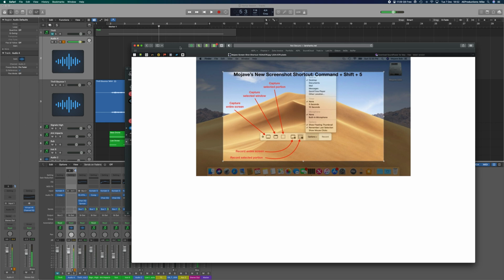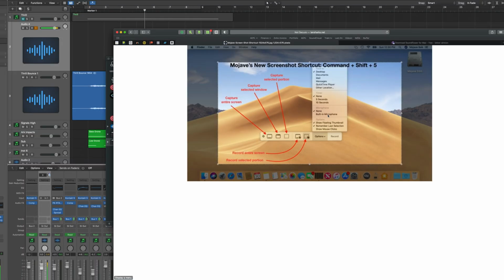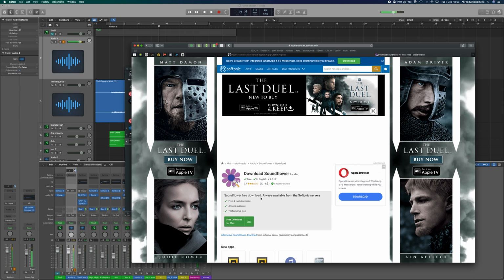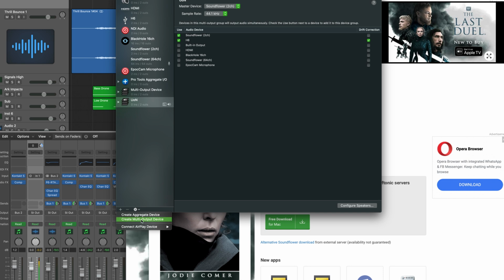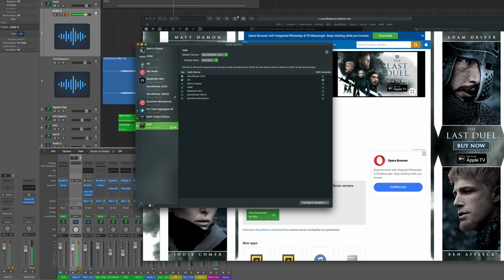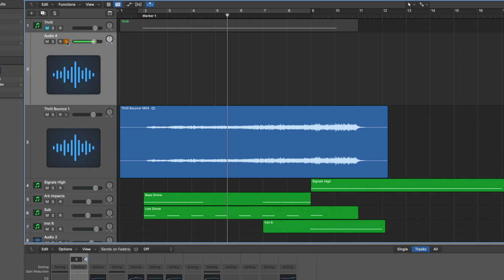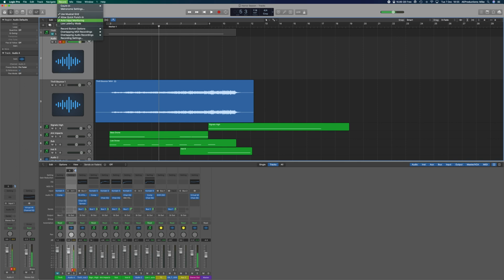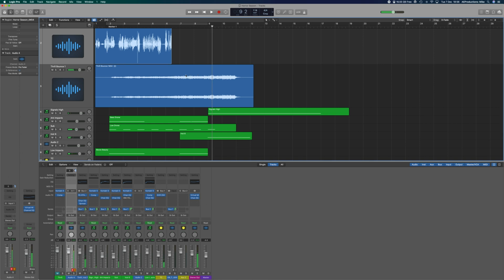How To Capture Your Logic Pro X Screen, Voice & System Audio With Soundflower & QuickTime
Using your Mac’s built in microphone? Remember to use Headphones to stop any feedback issues!

CMD + Shift + 5 to bring up the capture options, remember to change your Microphone Settings!

This video was created to support my lectures at The University of Northampton to give visual guidance to students learning and experimenting with DAWs. In this video, let’s take a quick look at how we can capture our screens and record our voice and system audio at the same time using Soundflower and Quick Time.